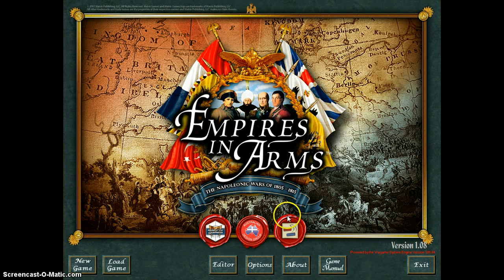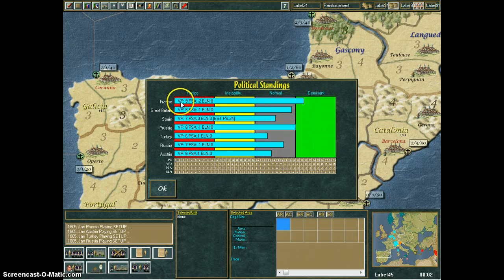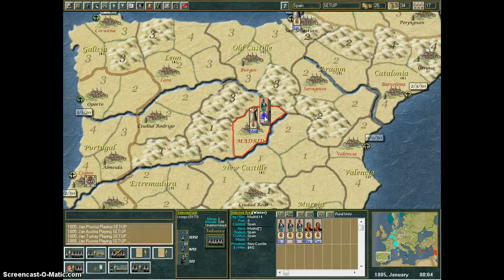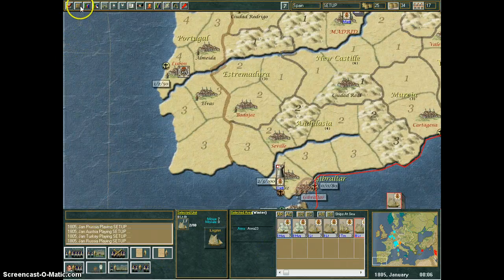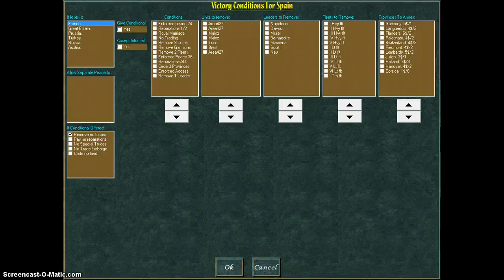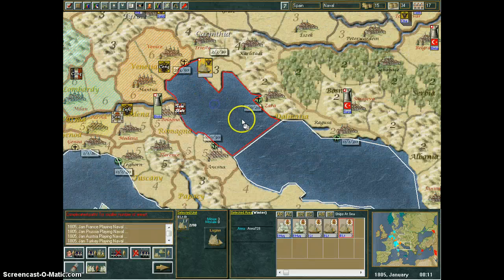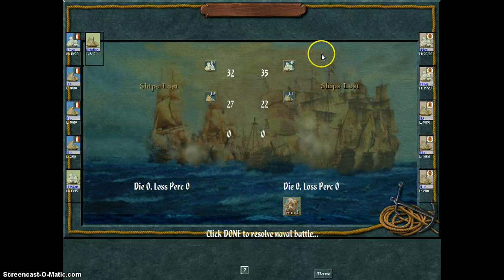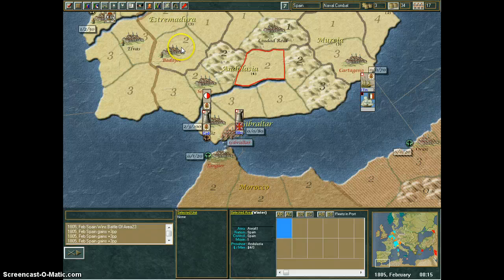Uggla6-Empire in Arms Part 1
Tutorial of game (Part 1)